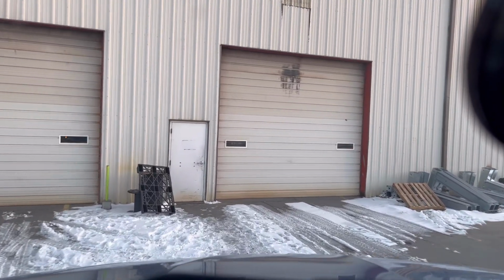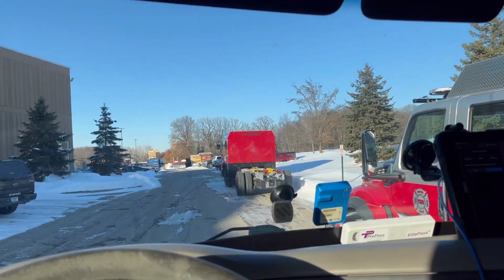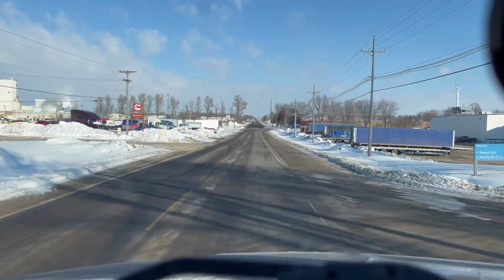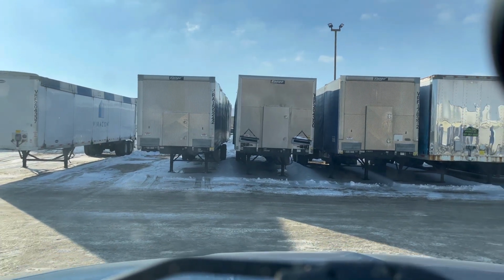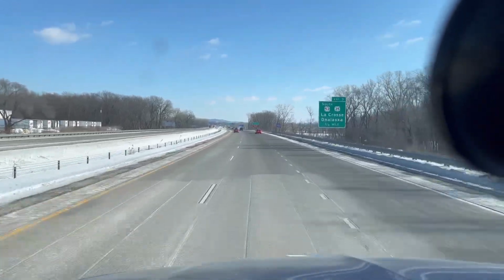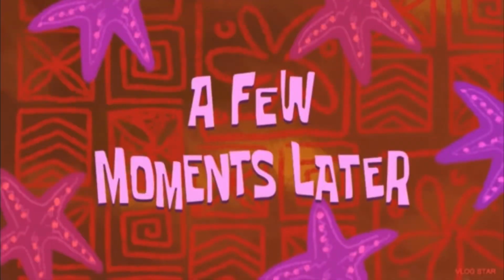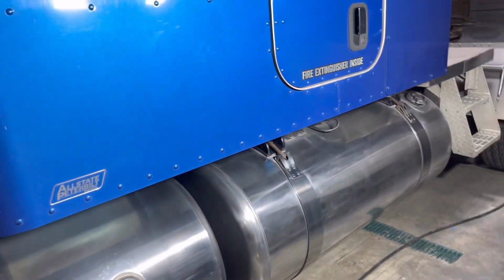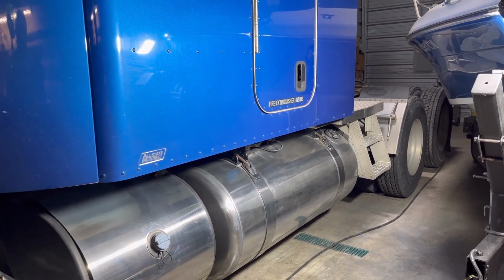She cleans up nice!